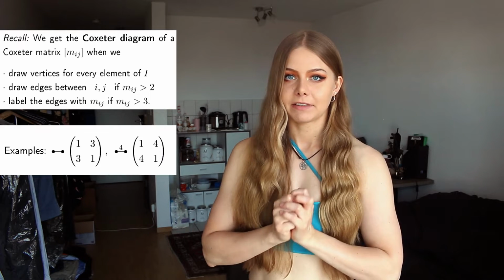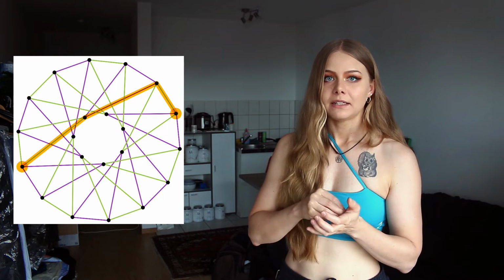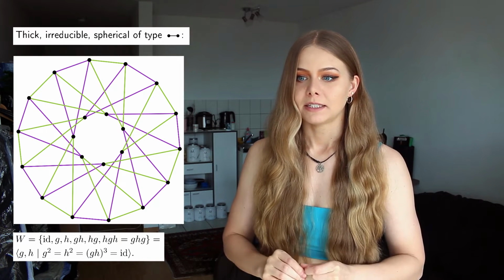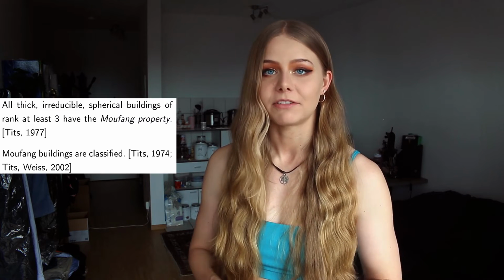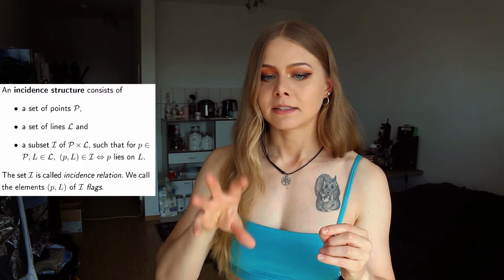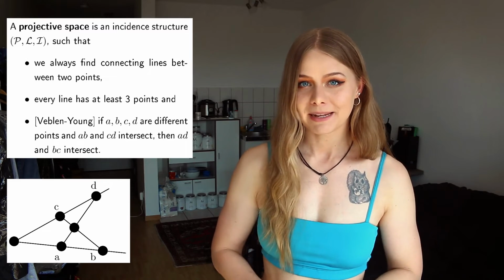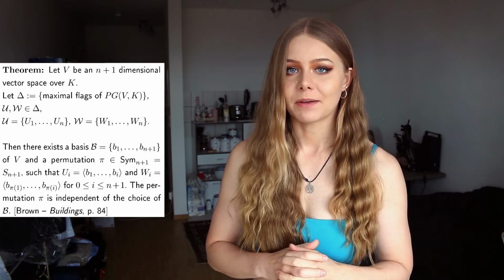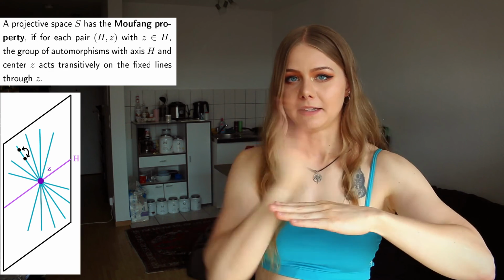Buildings as Generalizations of Projective Spaces | Visualizing the Moufang Property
Literature:
Tits – Buildings of spherical type and finite BN-pairs
Tits – Endliche Spiegelungsgruppen, die als Weylgruppen auftreten
Tits, Weiss – Moufang Polygons
Weiss – The Structure of Spherical Buildings
Abramenko, Brown – Buildings
Brown – Buildings
Shult – Points and Lines

00:00 Introduction
02:45 Goal & Motivation
04:36 Coxeter groups
07:44 Buildings
13:40 Spherical, irreducible, thick
16:33 Apartments
17:52 Moufang Buildings History & LIterature
20:30 The Usual Definition of the Moufang Property
22:35 Incidence Structures & Projective Planes
24:53 "Distance Function" for Projective Planes
27:33 Projective Spaces
30:51 "Distance Function" for Projective Spaces
32:44 The Moufang Property for Projective Spaces